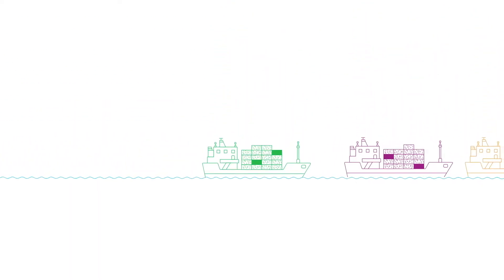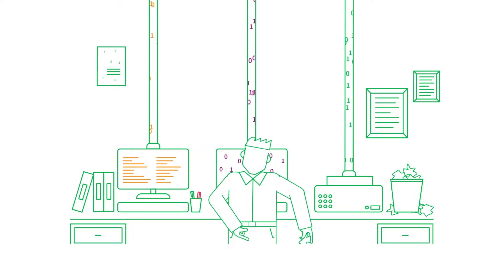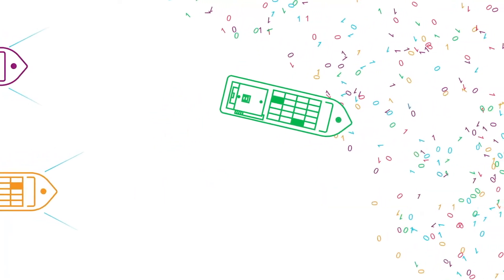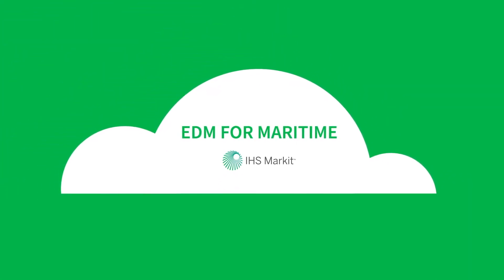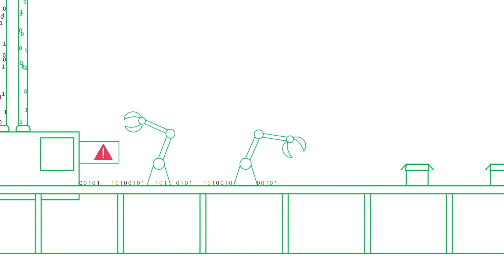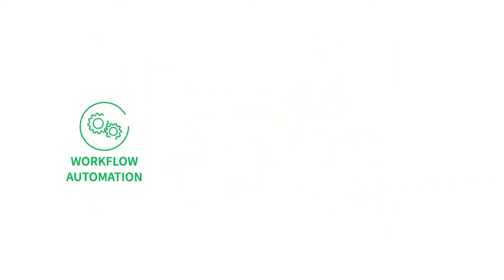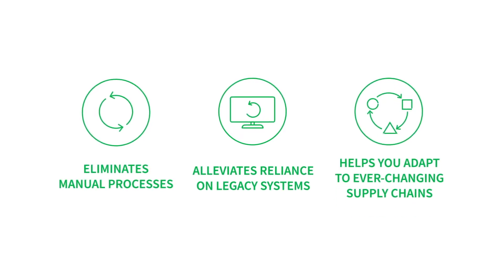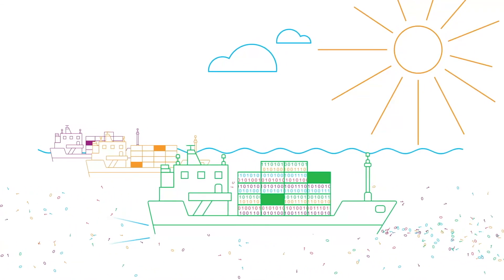EDM for Maritime: Workflow automation and data management solutions for the maritime industry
Find out how EDM for Maritime is being used to support decision-making, streamline operations and drive digital transformation in the maritime and shipping industry.

Transcript:
The maritime, shipping, and logistics sectors are overflowing with diverse data that can help industry participants adapt to evolving environments. But disconnected systems and manual processes make it difficult for organizations to extract the full value of their often-fragmented data.

Without access to consistent, validated data, industry participants can find themselves sailing against the tide: exposing themselves to operational risk and inefficiencies, and missing commercial opportunities. Many are now starting to ride the waves of change by prioritizing data management as a central pillar of their wider digital transformation strategies.

EDM for Maritime from IHS Markit is here to help. A cloud-based workflow automation and data management platform, EDM streamlines operations, empowers decision makers, and enables scale and growth. It all begins with good quality data. EDM integrates and validates datasets from various sources to ensure data meets organizational standards. The data-agnostic platform then creates a master record, ensuring all users and downstream systems are fed with the most accurate and complete data possible.

With EDM, you gain control over your data through workflow automation and by implementing best practices, governance rules and quality controls across  the organization. This instils greater confidence in data used for decision-making; alleviates reliance on legacy systems; and helps you adapt to ever-changing supply chains. So, whether you are embarking on your digitalization journey, striving to improve operational efficiency, or tracking your emissions to achieve your sustainability goals, EDM provides the foundation and scale you need to be successful.

To learn more about EDM for Maritime and chart your course to data success, visit IHS Markit today.